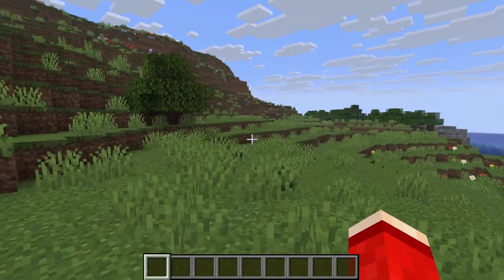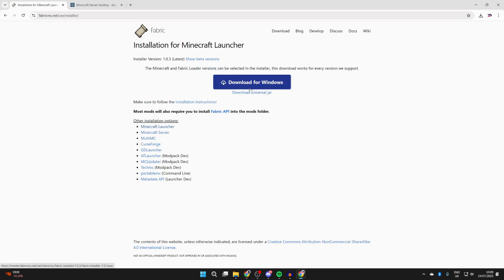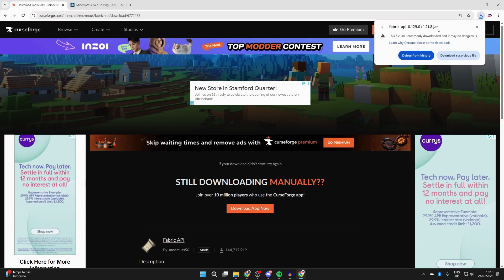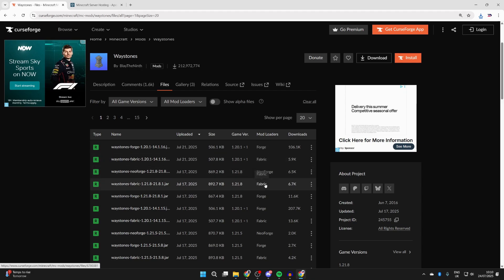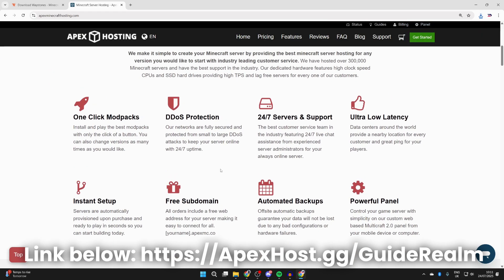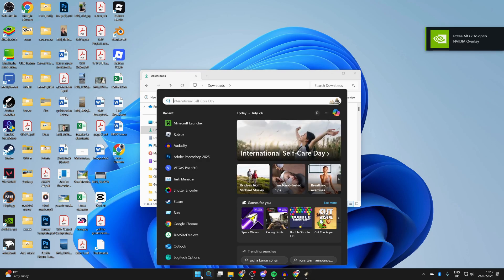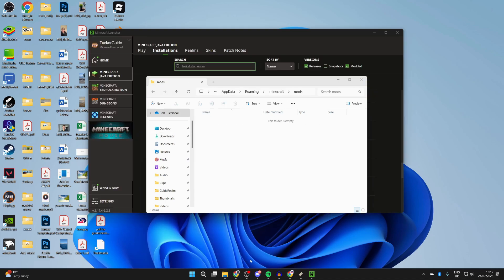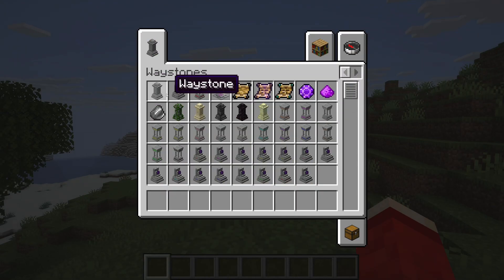How To Install Fabric In Minecraft 1.21.8 - Step By Step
Learn how to install fabric in minecraft 1.21.8 in this video.

GuideRealm